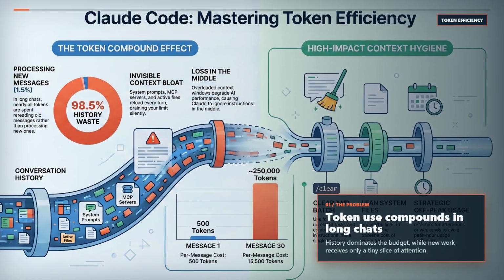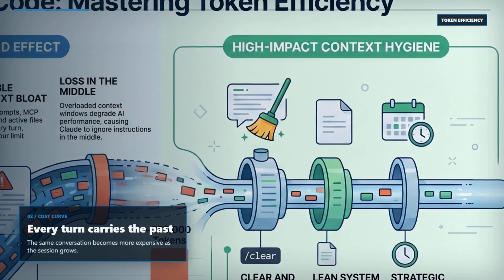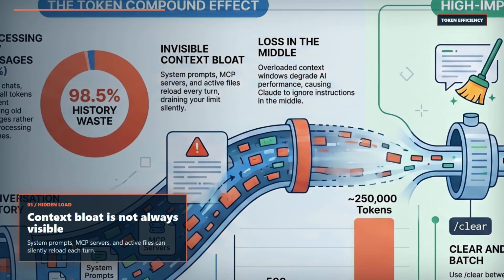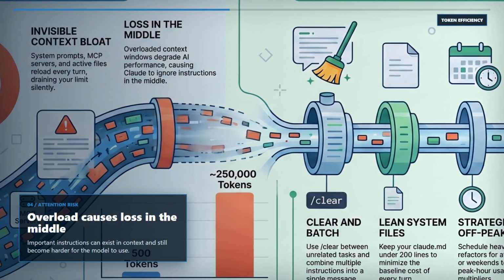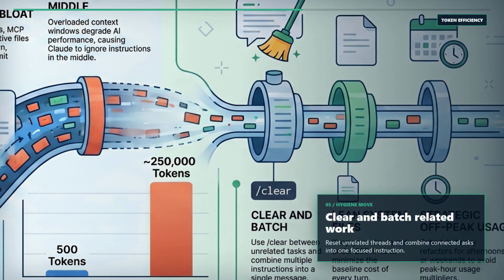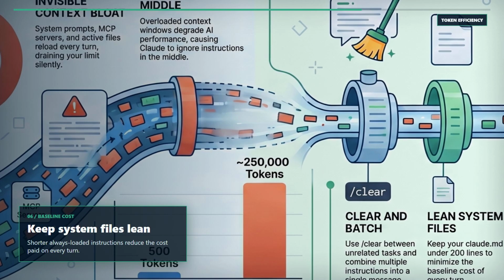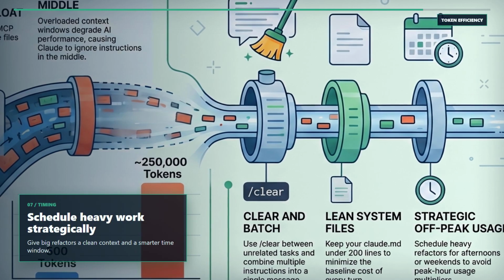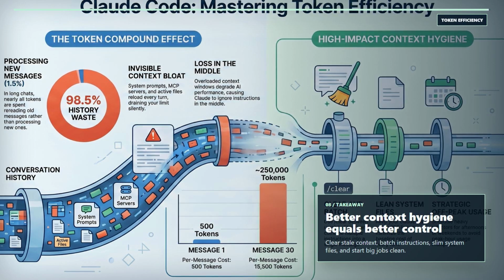Claude Code Token Efficiency: Save Money, Speed Up Development, and Scale Smarter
Are you burning through Claude Code tokens faster than expected?

In this video, you'll learn the exact strategies experienced developers use to maximize Claude Code efficiency, reduce token consumption, lower API costs, and maintain high-quality outputs.

Whether you're building AI agents, coding assistants, automation workflows, or enterprise applications, token optimization can dramatically improve both performance and profitability.

In This Video You'll Learn:

✅ Why token efficiency matters

✅ How Claude Code actually uses context

✅ The hidden causes of token waste

✅ Structuring prompts for minimal token usage

✅ Using summaries and compression techniques

✅ Managing context windows effectively

✅ Leveraging Skills and reusable instructions

✅ Multi-agent token optimization

✅ Cost-saving strategies for production systems

✅ Monitoring token consumption

✅ Real-world optimization examples

By the end of this video, you'll know how to get more work done with fewer tokens while improving the reliability of your Claude-powered applications